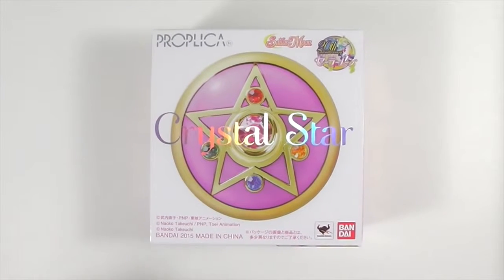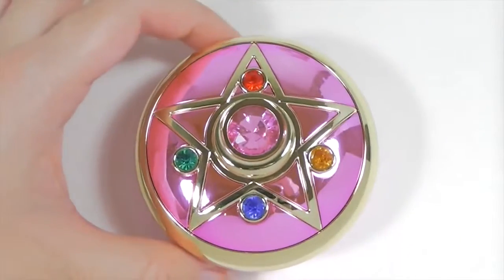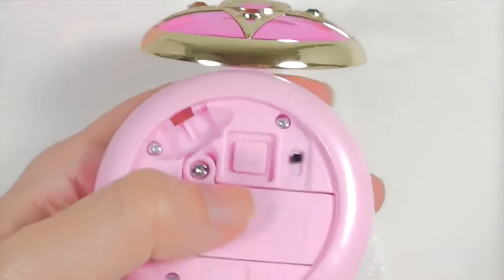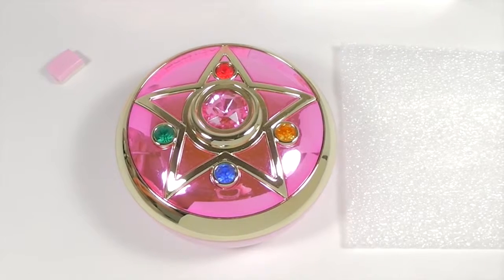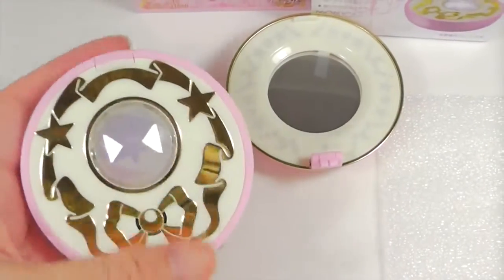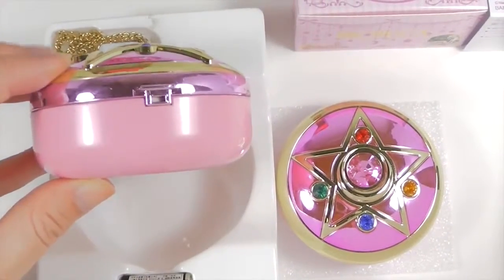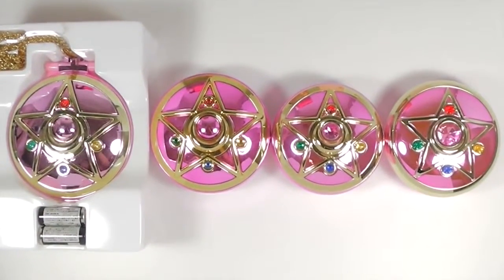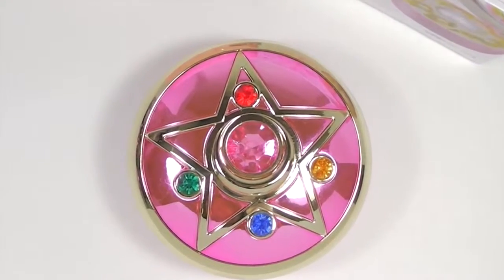Sailor Moon Crystal Star Compact Proplica Review